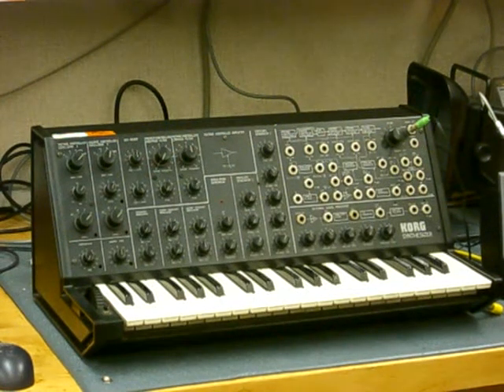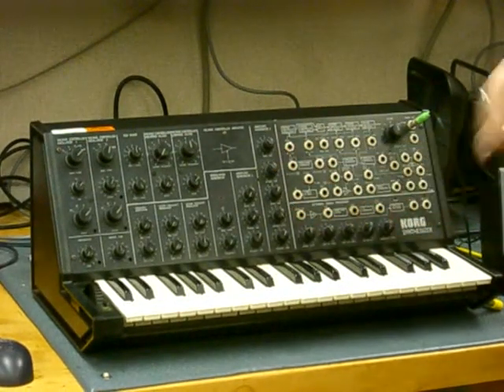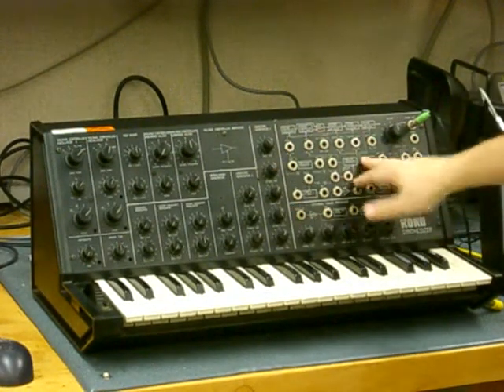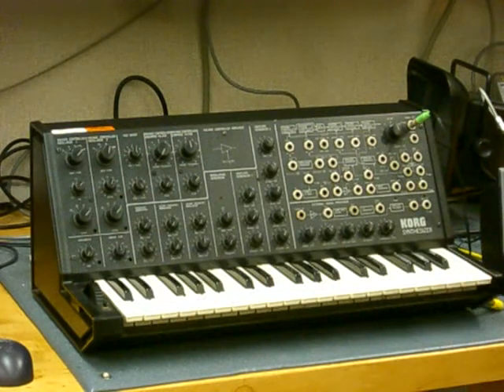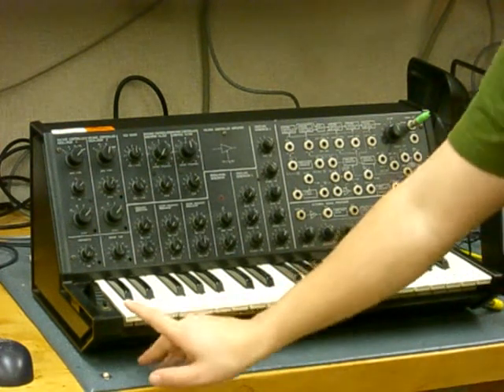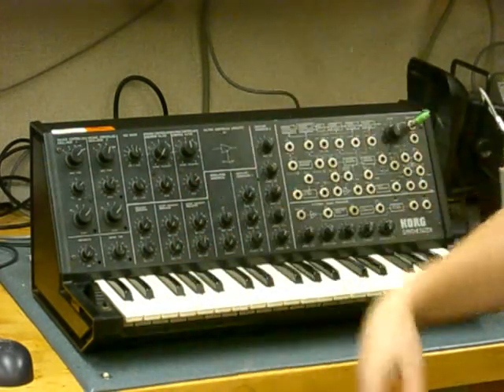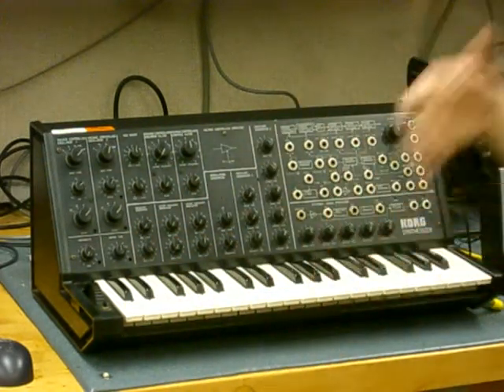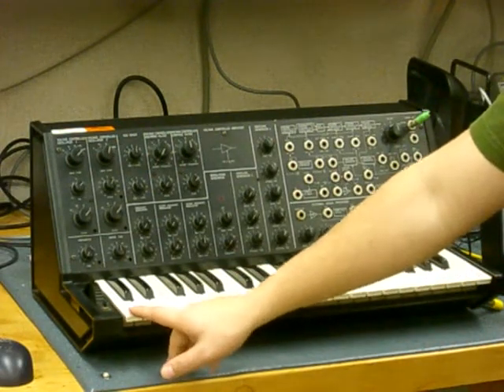KORG MS-20 Siren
Sounds like the siren effect they use in movies when some building is about to explode... Found this while messing around with some other patches.